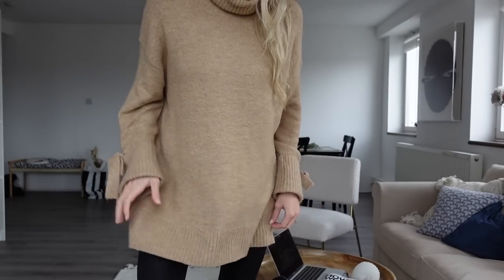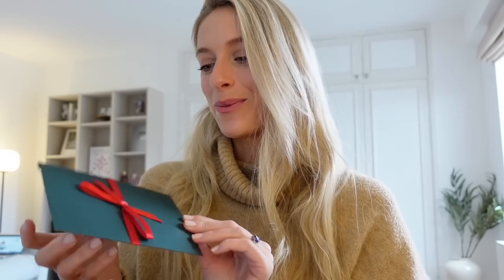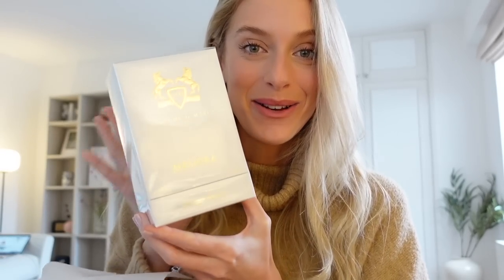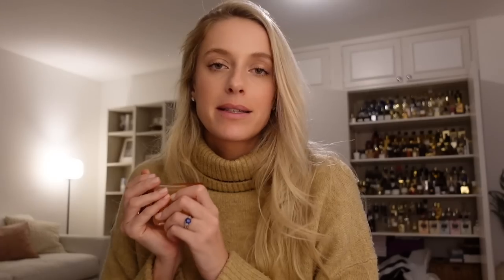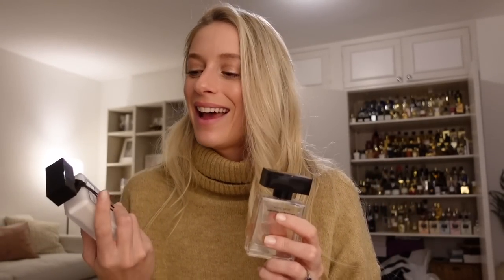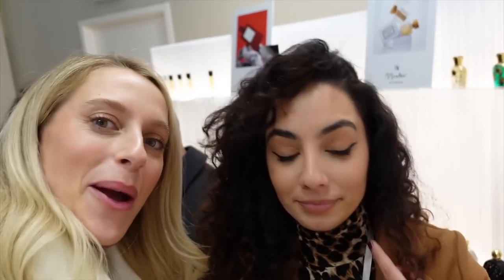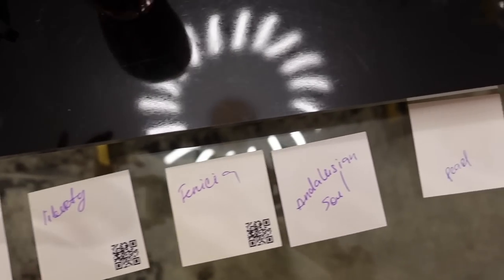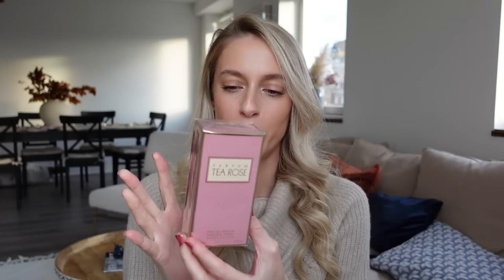FRAGRANCE INFLUENCING BTS, VISITING NYC & MEETING YOU!!!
✨Fragrances Mentioned

1. Atlas Fever - Ex Nihilo *

3. Levant - Ormonde Jayne

4. Oud for Greatness - Initio Parfums

5. Lovest Burning Cherry 48 - Kayali

6. Pure Musc For Her - Narciso Rodriguez

7. Musc Noir - Narciso Rodriguez

9. Tea Rose *

10. Of the Immortals - Curly Scents x Zaharoff *

✨Watch

Gifts: Anything labelled with * denotes a PR product/gift